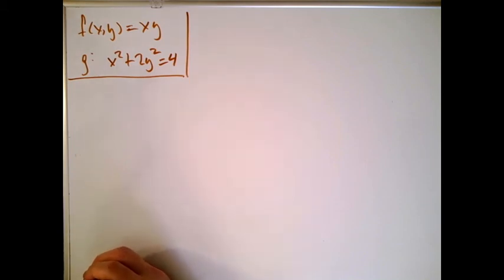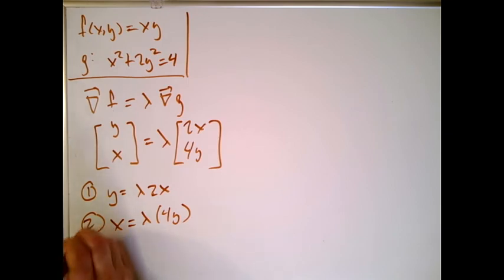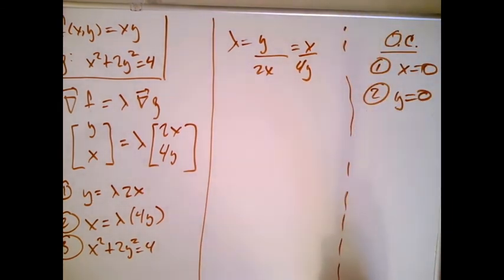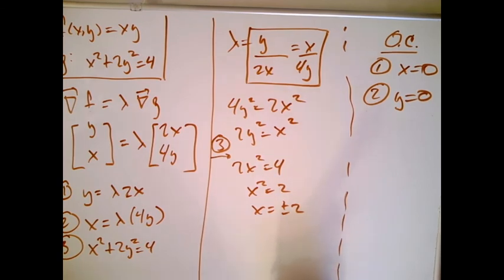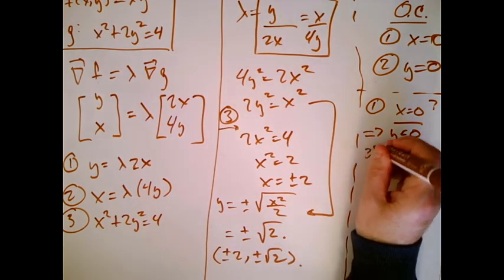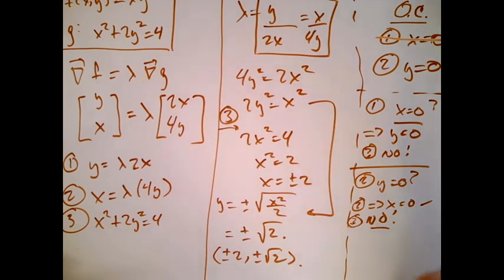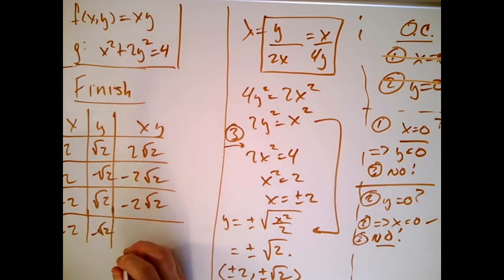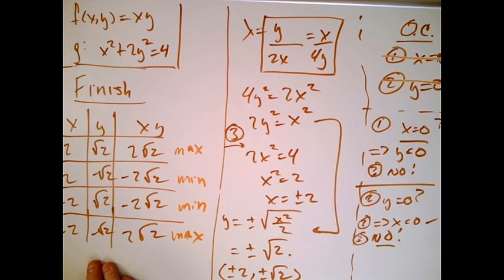AFirstSimpleLagrangeMultiplierExample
We go all through our first Lagrange Multiplier Example